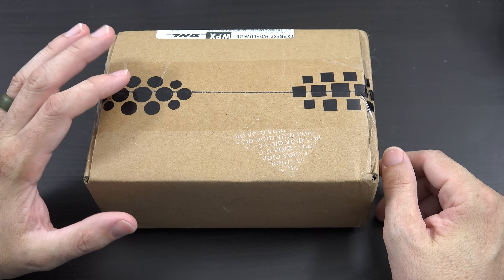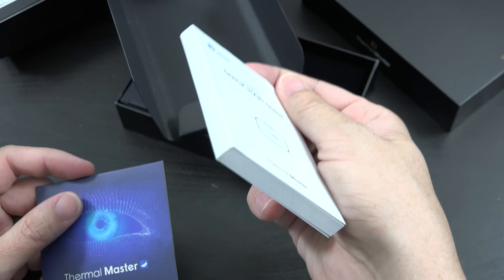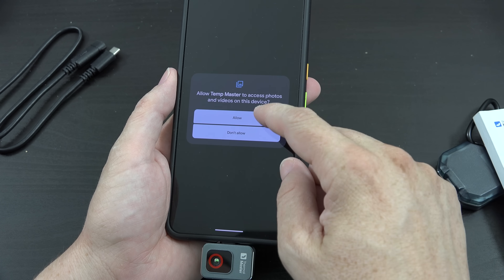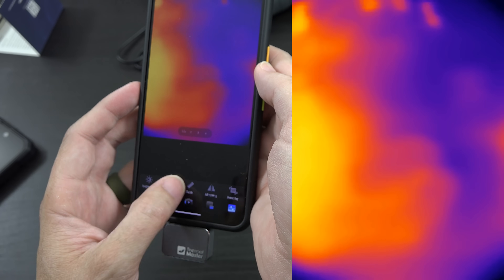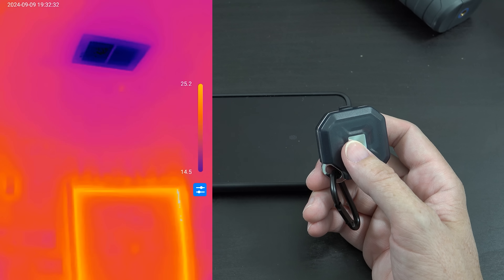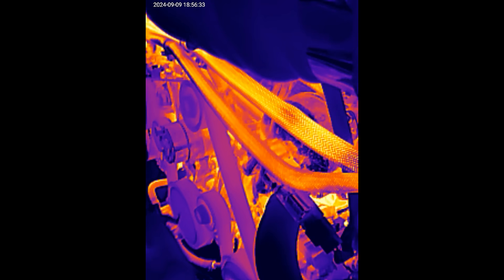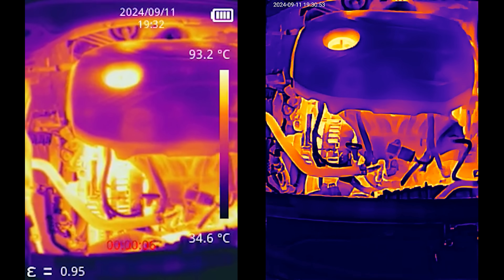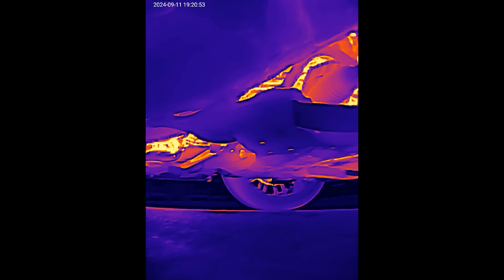The world's second smallest thermal camera! (Thermal Master P2)